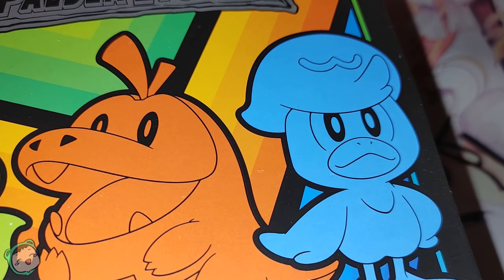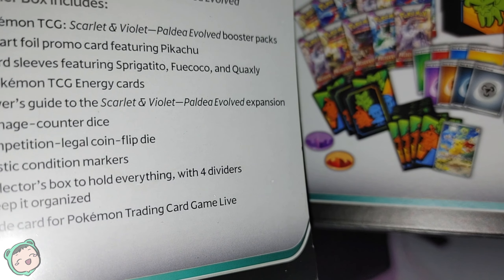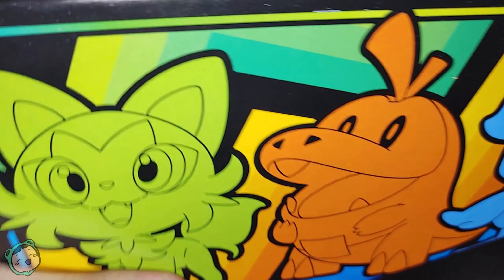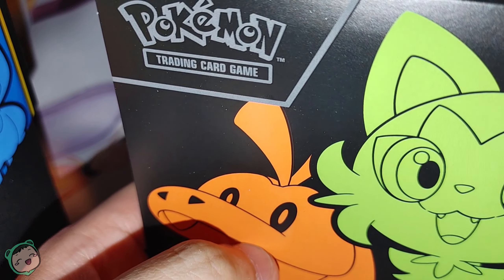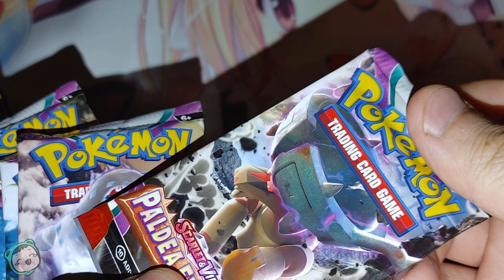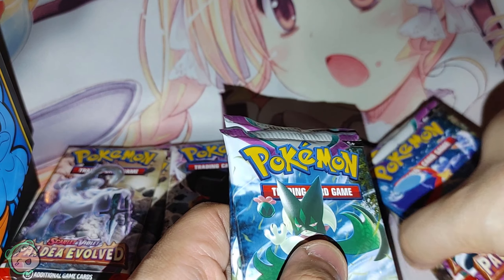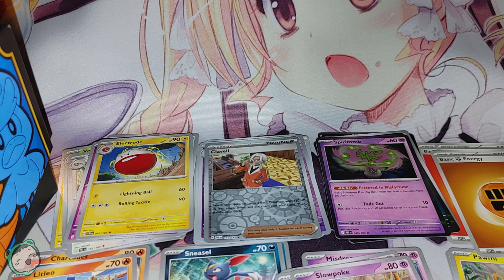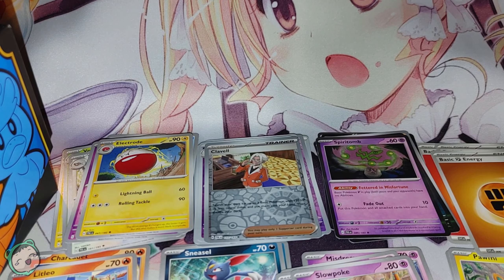Opening the Scarlet & Violet Paldea Evolved Elite Trainer Box! (Part 1)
The non-Pokemon Center version!